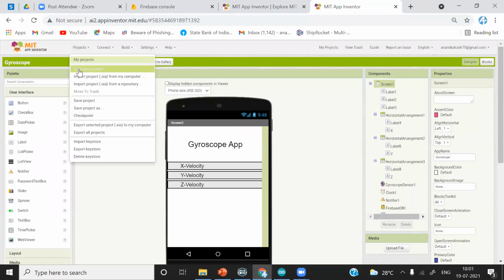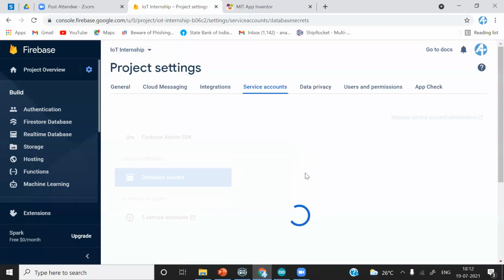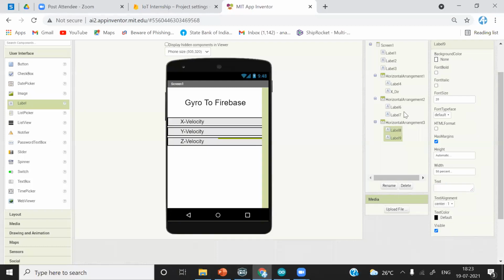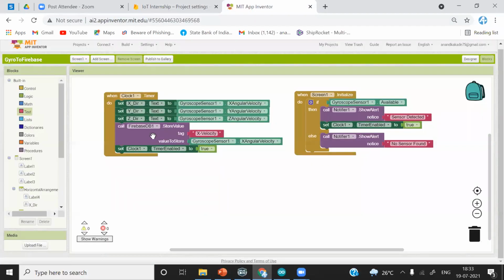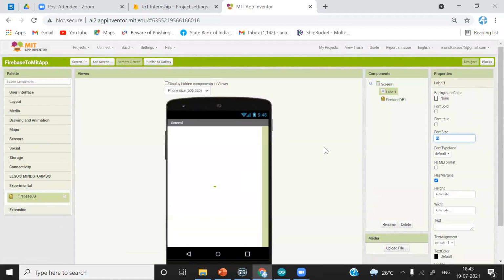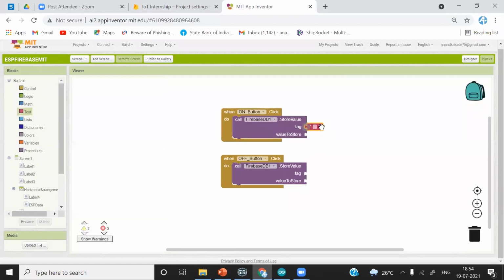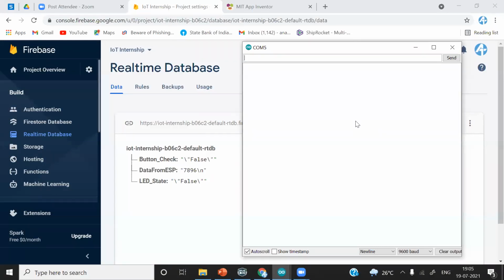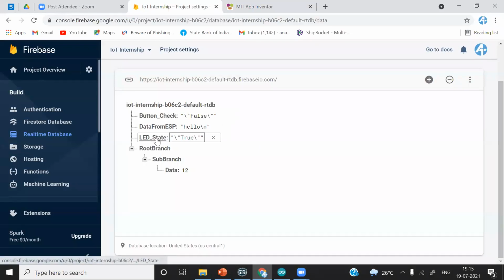Final year latest Electronics Engineering projects 2021